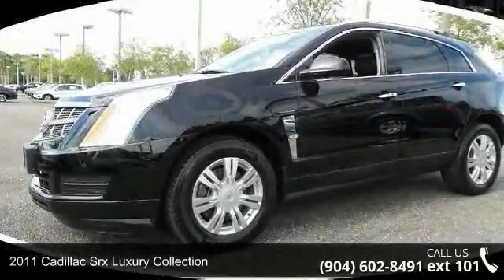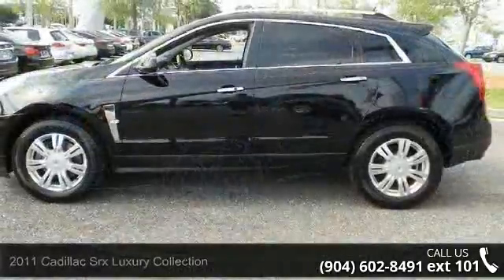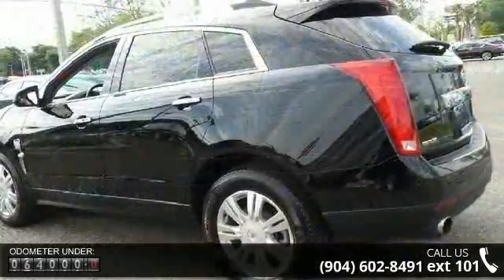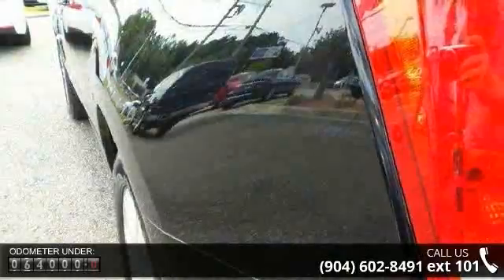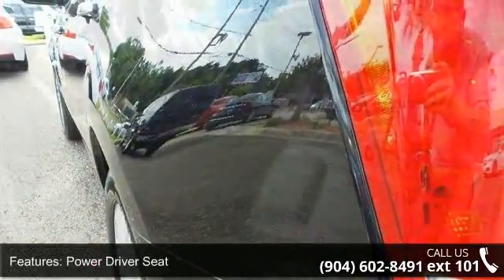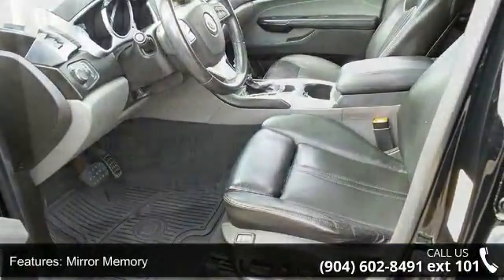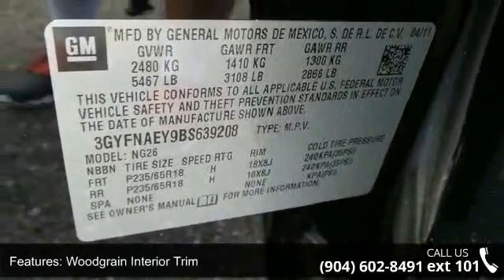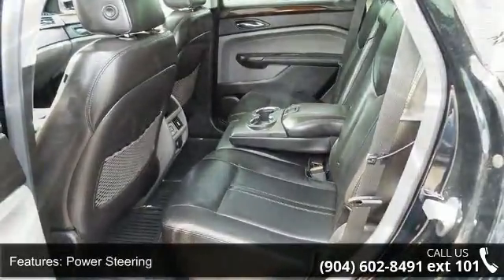2011 Cadillac SRX Luxury Collection - Acura of Orange Par...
Won't last long! ATTENTION!!! The Acura of Orange Park Advantage! For your peace of mind we have included over 40 photos and a video for you to judge the condition yourself.  As you do your comparison shopping, you will see Acura of Orange Park offers some of the best values in the market.  We will provide you a Carfax, Comprehensive Vehicle Inspection. Hanania ''HandPicked'' vehicles come with a 30 day, or 3,000 miles warranty.  Call or visit Acura of Orange Park.com. This 2011 SRX is for Cadillac fanatics who are hunting for a premium, luxury SUV. Has all the bells and whistles. It is nicely equipped. Located at 7200 Blanding Blvd., Jacksonville, Florida 32244. Out of town buyers free pick up at the airport and Travel Assistance Voucher.